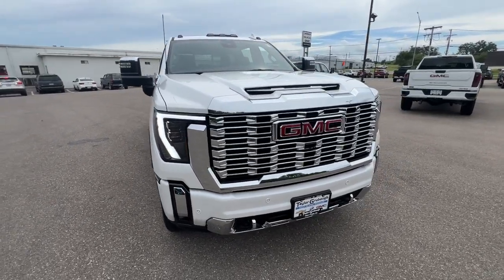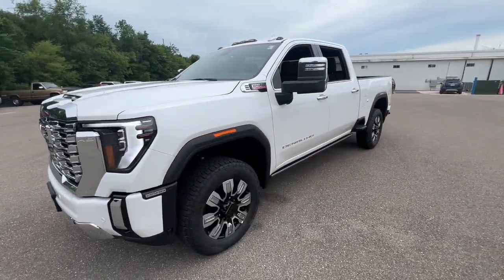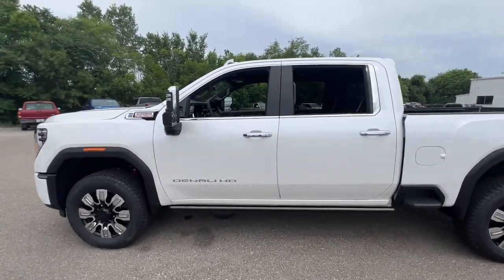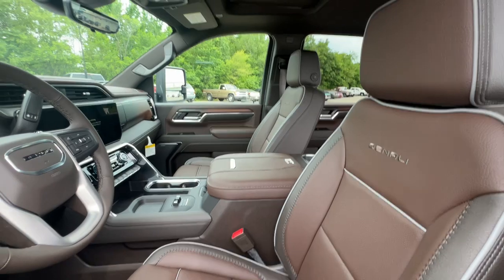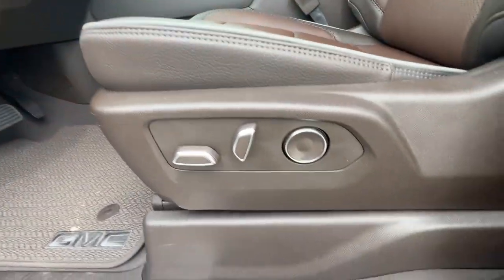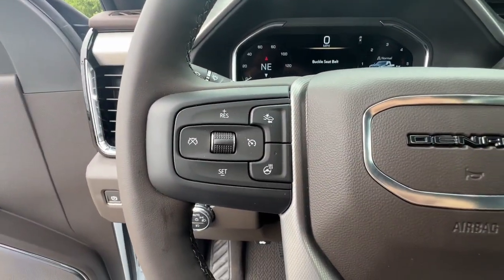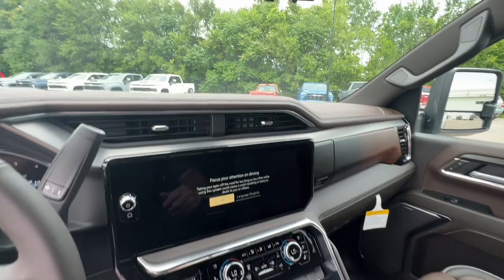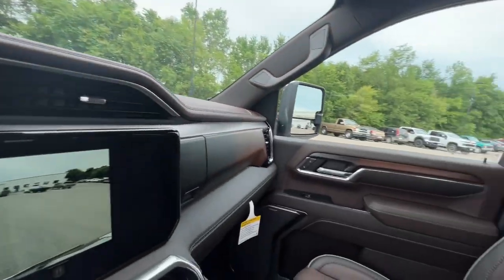2024 GMC Sierra_2500HD West Plains MO, Mt Home AR, Willow Springs MO, Nixa MO, Mountain Grove MO 244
White Frost Tricoat New 2024 GMC Sierra_2500HD Denali available in West Plains Missouri at Taylor Grubaugh Chevrolet Buick GMC. Servicing the Mt Home AR, Willow Springs MO, Nixa MO, Mountain Grove MO area.